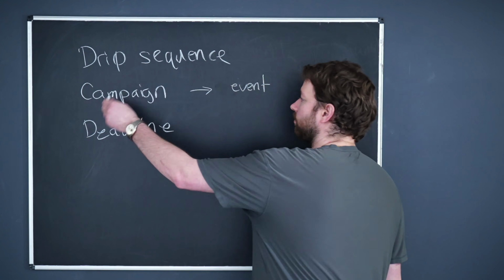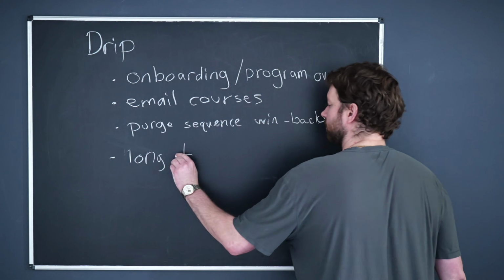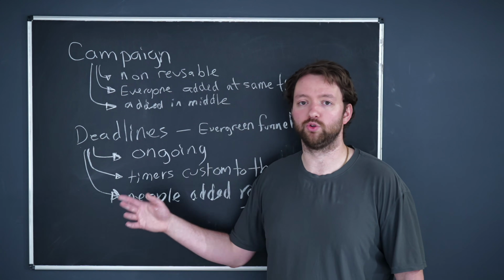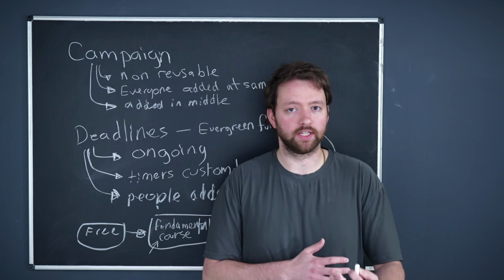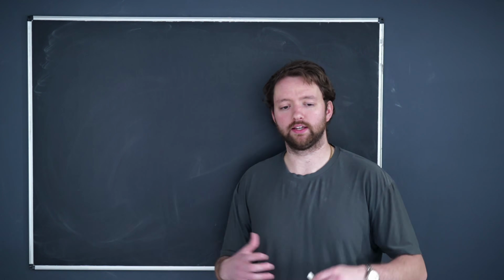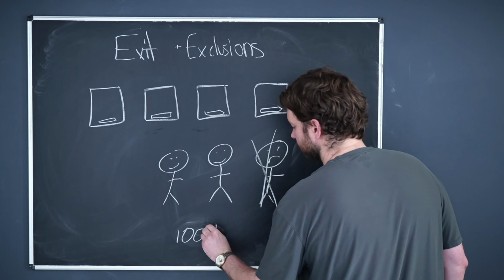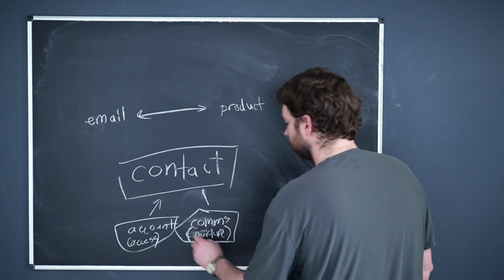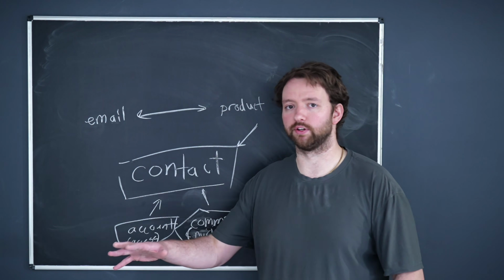You're Doing Email Funnels Wrong (Drip vs Campaign vs Deadline Sequences)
Timestamps:
00:00 - Introduction
00:28 - Keep sequences simple
03:23 - Drip sequences
04:01 - Campaigns
04:25 - Deadline
05:40 - Which sequence you should pick with examples
09:27 - What you should know about campaigns and drips
16:39 - Sequence timeline
20:18 - Exit and exclusion conditions
28:20 - Avoid last minute offers
29:00 - Bridge the gap between email and the product